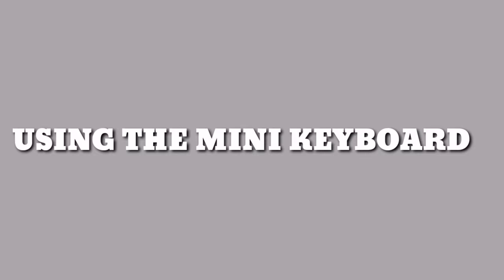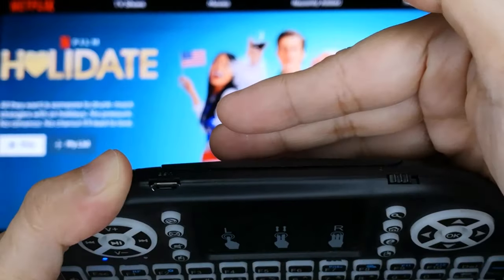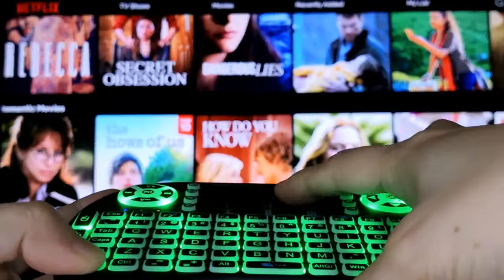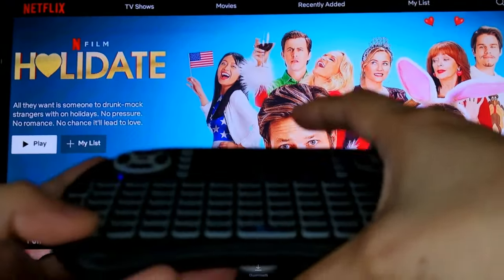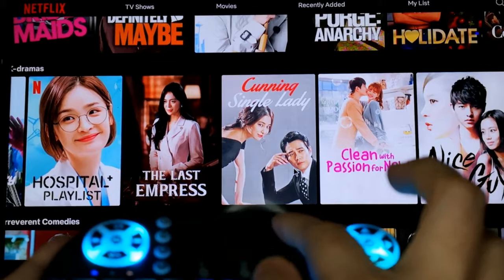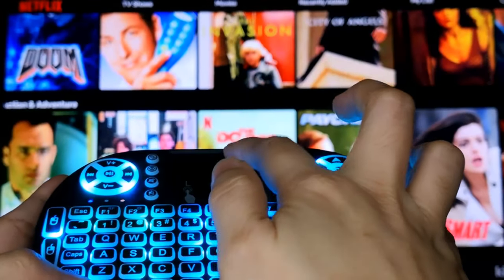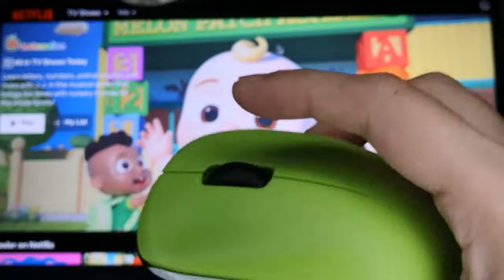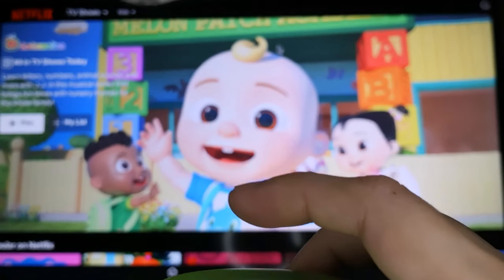Netflix Not Scrolling Issue on TV Box NetflixScrollingProblem | Ann Rivera